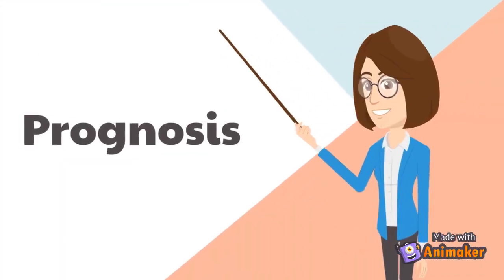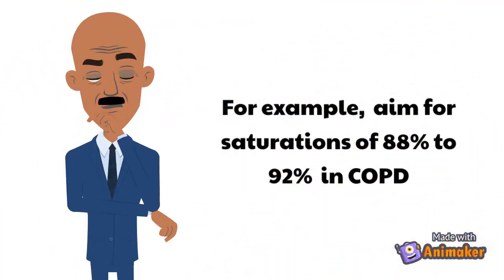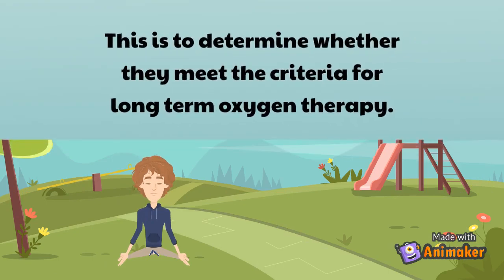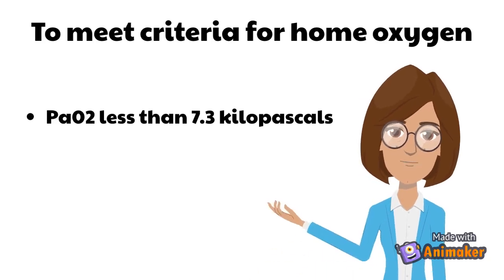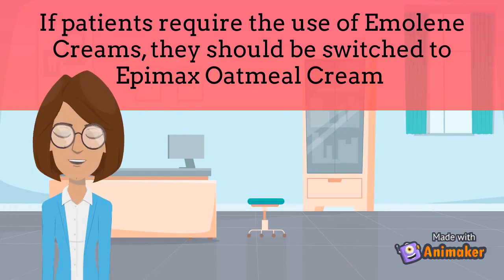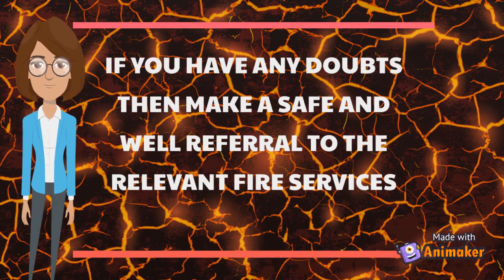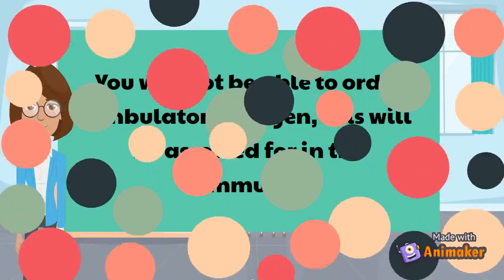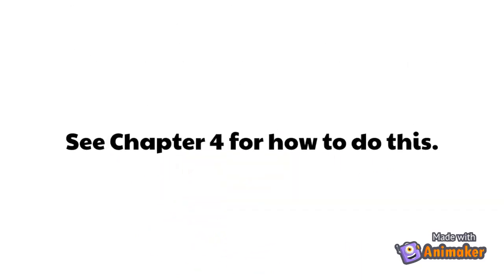Home Oxygen Kit Chapter 1